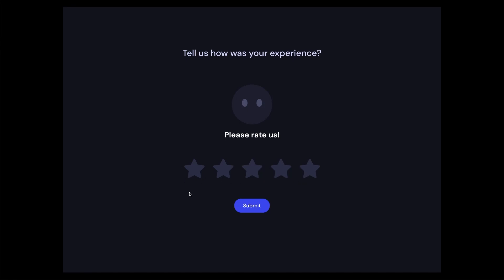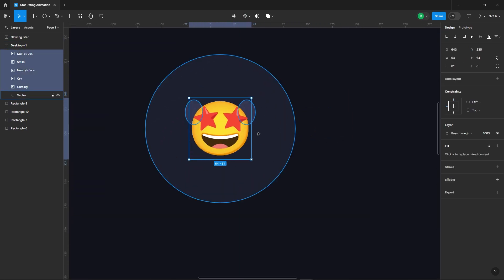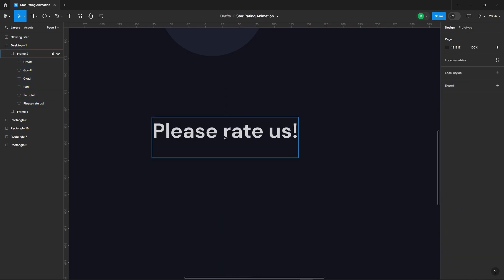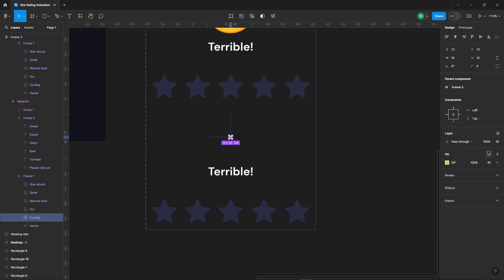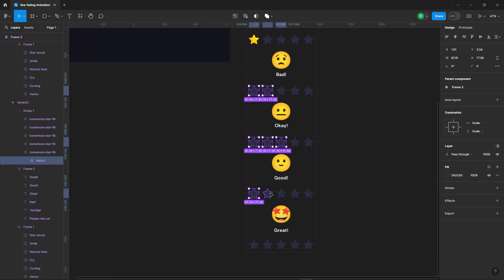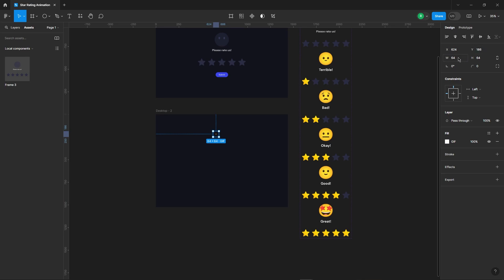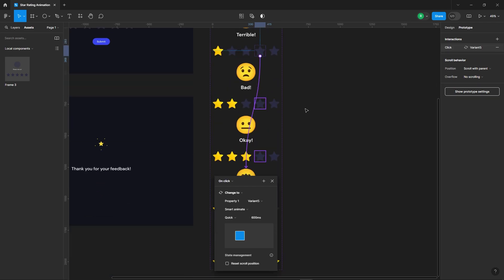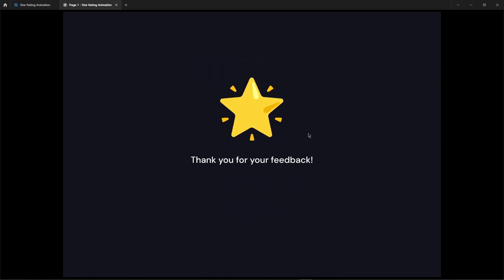Create Interactive Star Rating Animation In Figma | Figma Tutorial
In this video, I tried to show you how to create an interactive star rating animation.